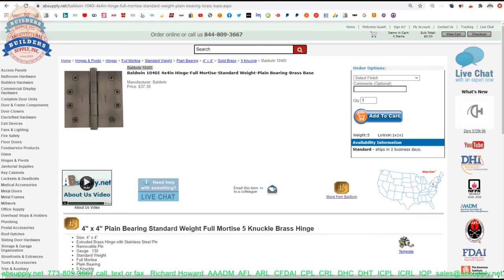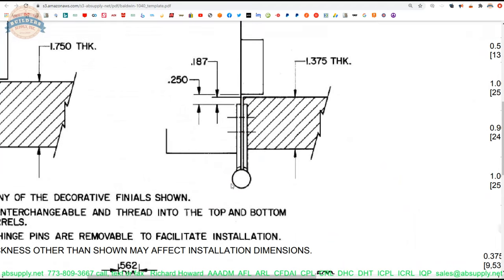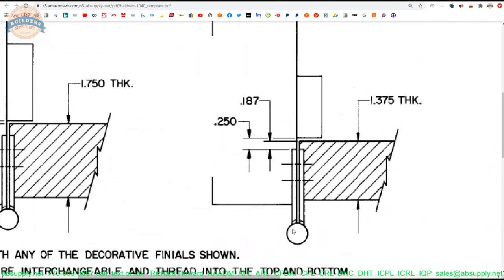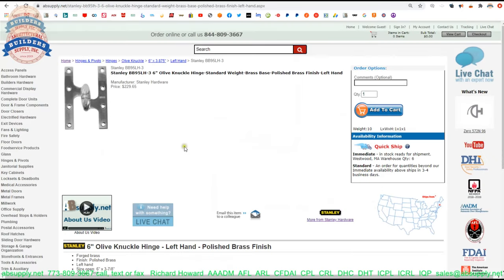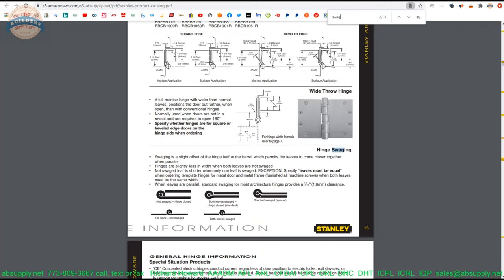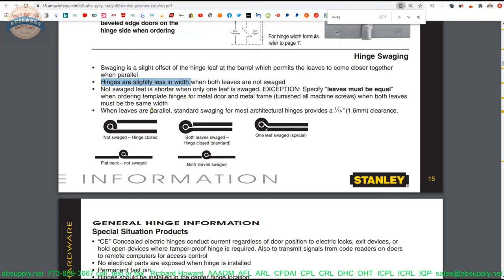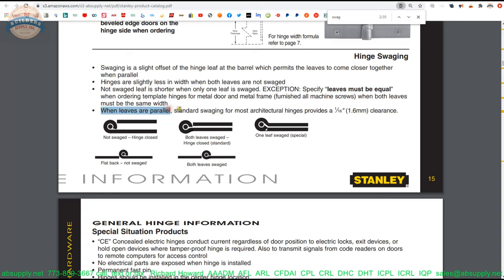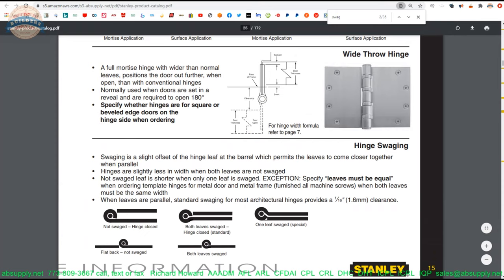A Question regarding Hinge Swag, what is it and how is it defined and how it changes the hinge type